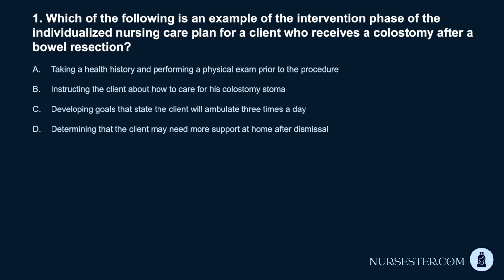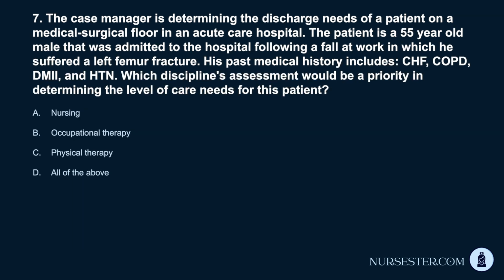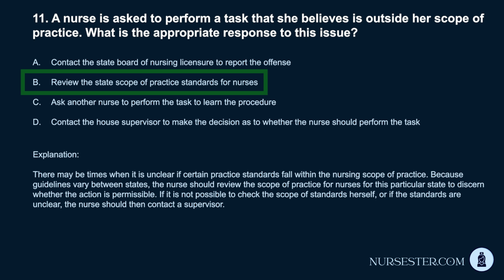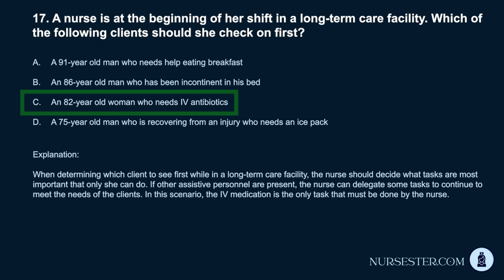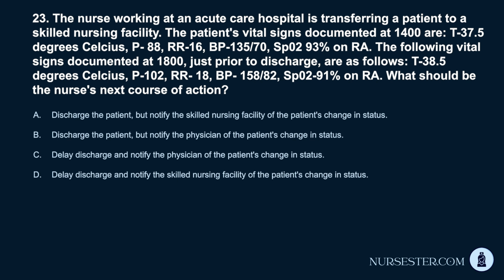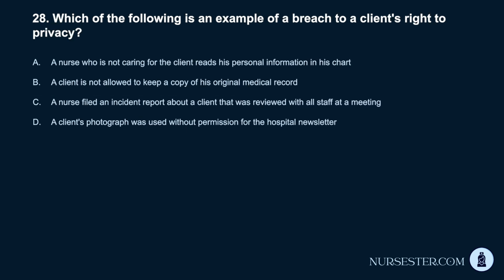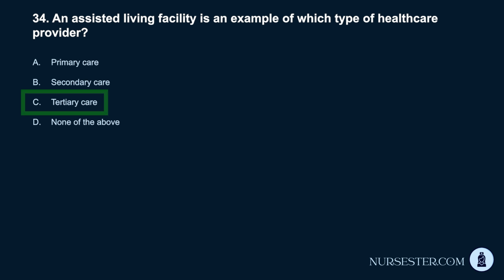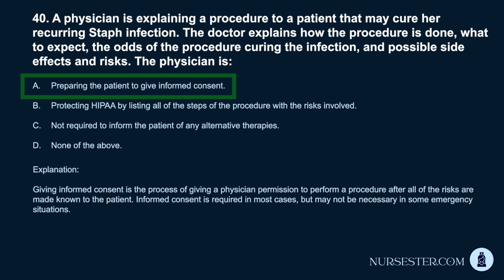NCLEX Practice Test for Management of Care 2024 - Part 2 (40 Questions with Explained Answer)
Welcome back to Part 2 of our NCLEX Practice Test series focusing on Management of Care! 🩺 In this video, we present 40 carefully selected questions to help you prepare for the NCLEX-RN exam. Each question is followed by a detailed explanation to enhance your understanding and boost your confidence.

What You’ll Learn:

- Prioritization and delegation
- Legal and ethical issues in nursing
- Coordinating patient care activities
- Communication and documentation best practices

- 40 Practice Questions: Test your knowledge with questions designed to mimic the NCLEX format.
- Detailed Explanations: Understand why the right answers are correct and learn from the explanations.
- Updated for 2024: Stay up-to-date with the latest NCLEX exam trends and requirements.

Good luck with your studies, and let’s ace the NCLEX together! 🚀